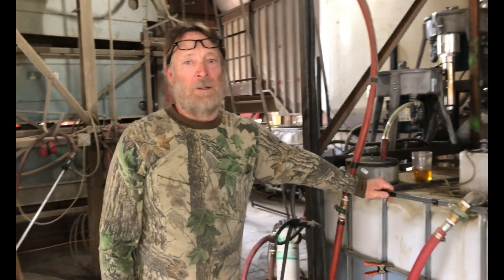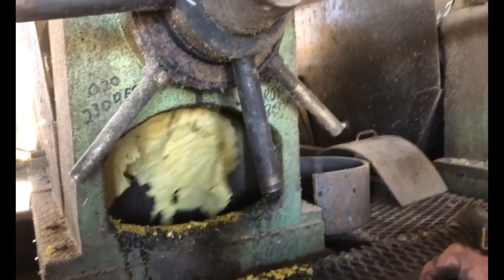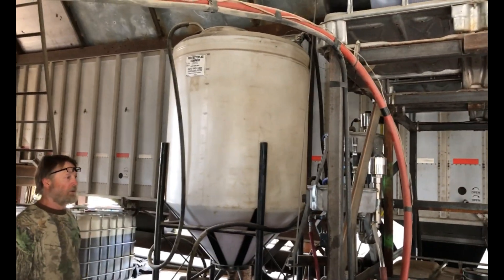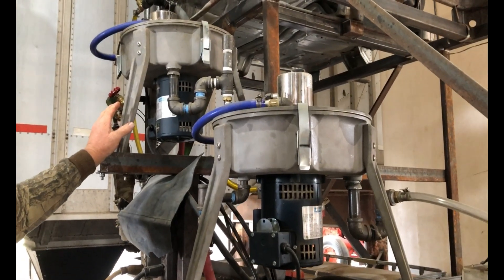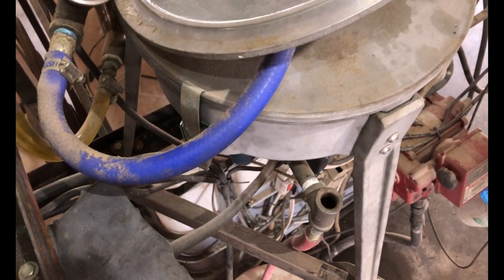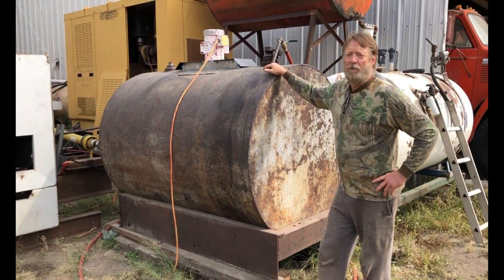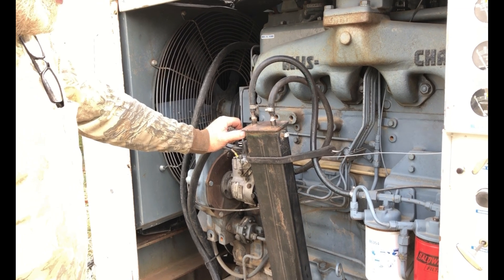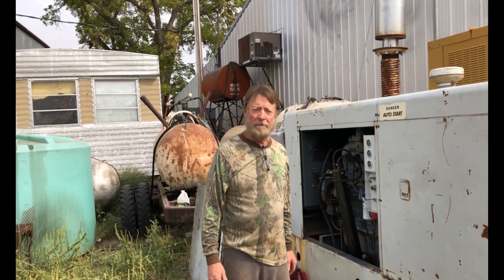Something from Nothing- Making Soybean oil for Diesel Engines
Sometimes roXdawg smells like french fries, because Alec uses home made vegetable oil in his fuel. From soybean tailings to diesel motors- see his process in this video.